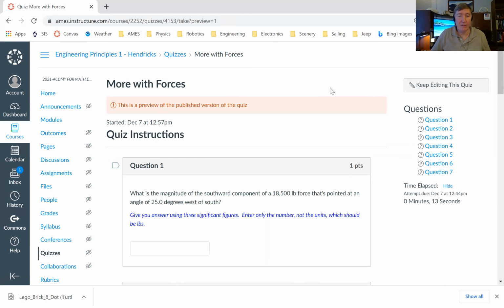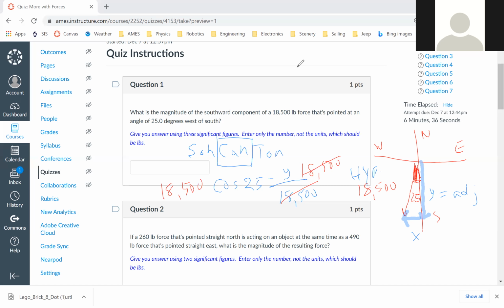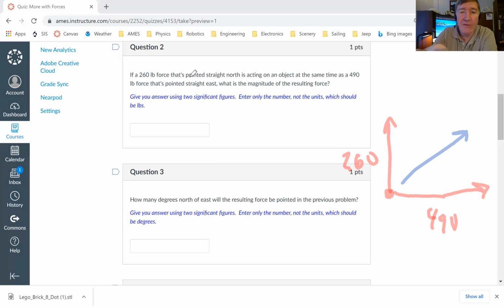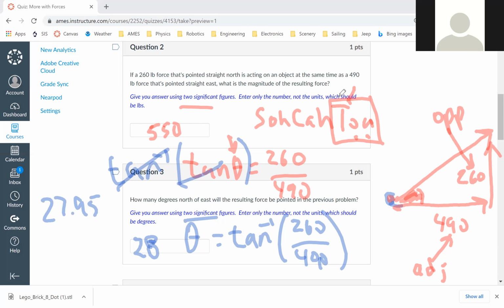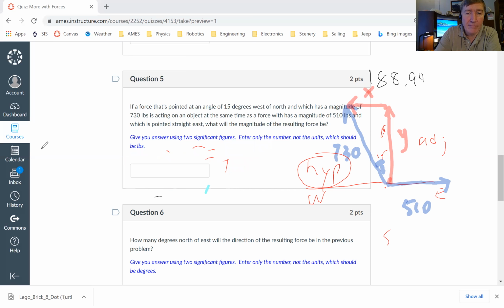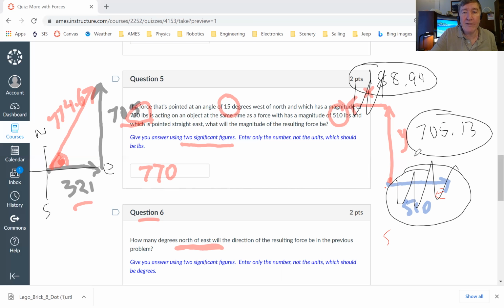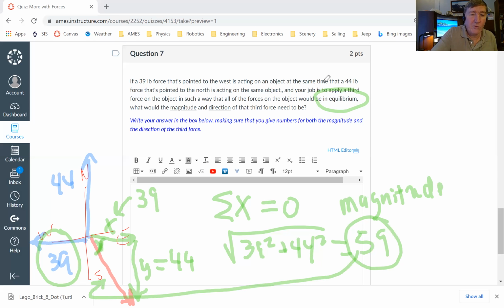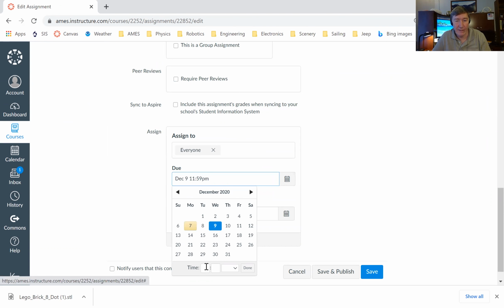Eng Prin 12 07